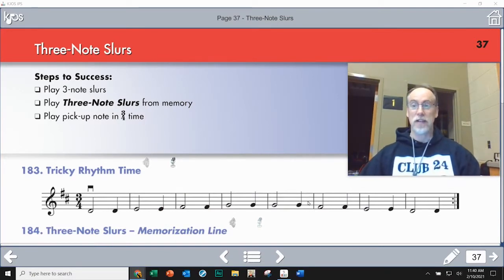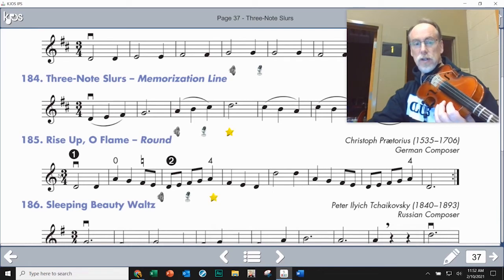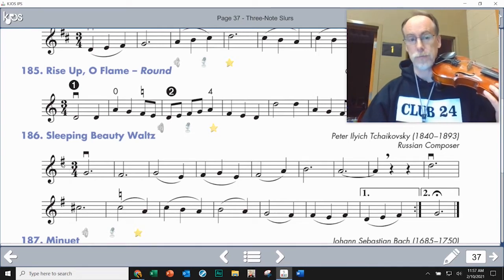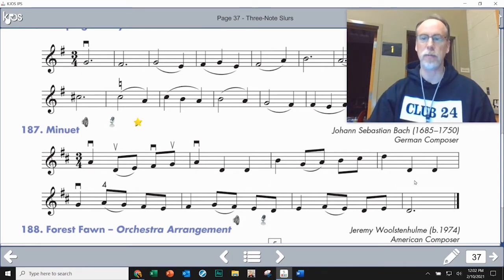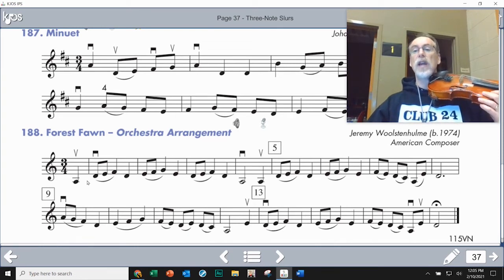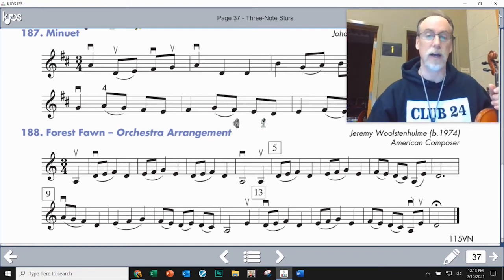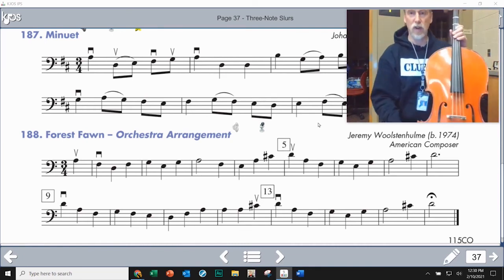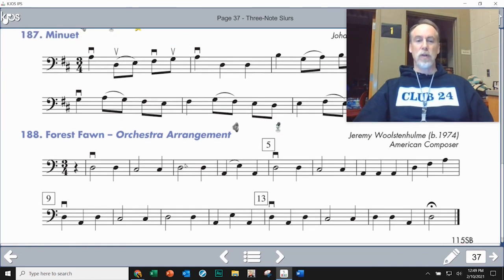Page 37 String Basics (Kjos)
Are you looking for resources for teaching your beginning orchestras? Here is a tutorial video for Page 37, String Basics (Kjos). Assign this video to your beginning orchestra students for extra home practice or who may still be learning remotely. Here is the complete playlist of tutorials of the pages from String Basics

Use the following video link marks to go directly to the selected song/exercise chapter, or hover over the video scrub bar to view the title of each video chapter/segment.

0:00 Introduction instruction for violins
0:35 Exercise 183 Tricky Rhythm Time String Basics
2:05 Exercise 184 Three-Note Slurs - Memorization Line String Basics
3:28 Exercise 185 Rise Up, O Flame - Round String Basics
6:57 Exercise 186 Sleeping Beauty Waltz String Basics
10:25 Exercise 187 Minuet String Basics
11:59 Exercise 188 Forest Fawn (for Violins) - Orchestra Arrangement String Basics
18:07 Exercise 188 Forest Fawn (for Violas) - Orchestra Arrangement String Basics
19:48 Exercise 188 Forest Fawn (for Cellos) - Orchestra Arrangement String Basics
21:56 Exercise 188 Forest Fawn (for Basses) - Orchestra Arrangement String Basics
24:14 Ending Comments

These videos are intended to help beginning orchestra students using the String Basics method book by Kjos. They are especially valuable for remote/distance learning and asynchronous learning that many teachers and students are in due to Covid-19 restrictions.